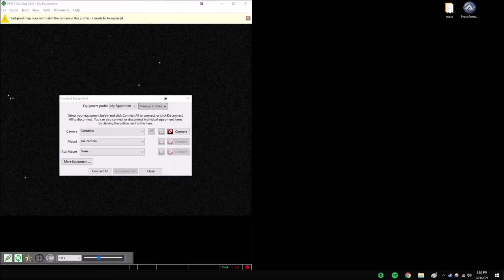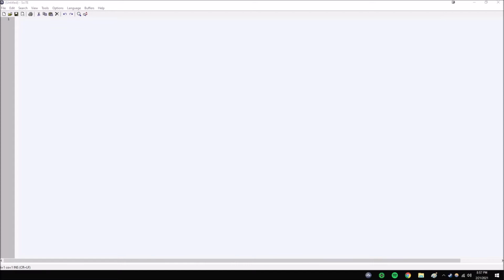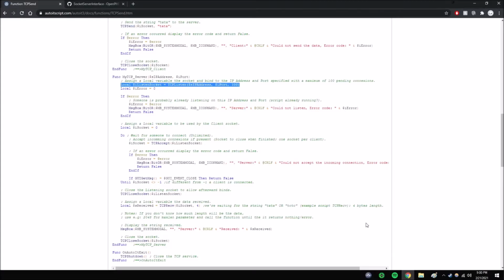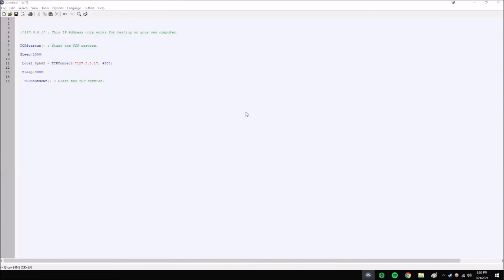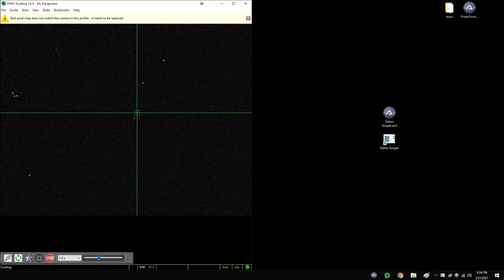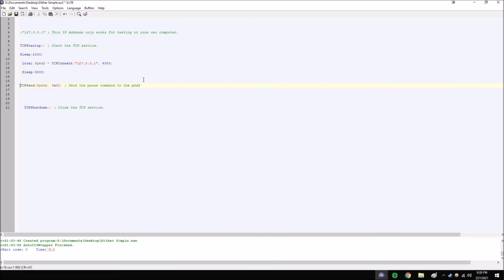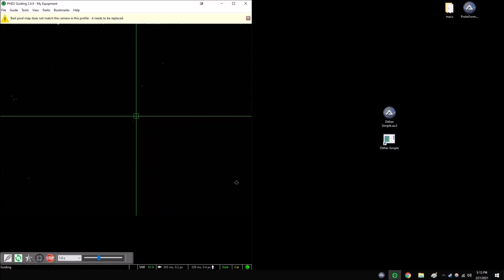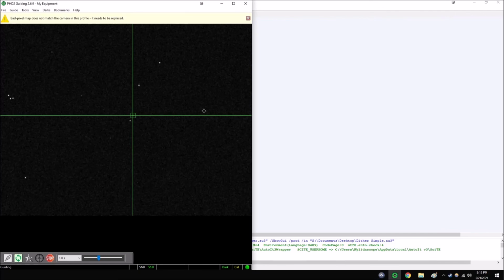DIY Dithering: Make your Own Dithering Command Sender from 'Scratch'.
My, successful, attempt to develop a quick simple easy to use a script to invoke dithering commands in a PHD2 server. Will describe and explain what I am doing in order to do this the best I can as I developed this dithering script and do it!

autoit script code :

TCPStartup() ; Start the TCP service.

Sleep(1000)

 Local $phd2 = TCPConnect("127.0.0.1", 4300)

 Sleep(1000)

TCPSend($phd2, 0x0D) ; Send the pause command to the phd2

Sleep(3000)

TCPCloseSocket($phd2) ;, closes connection, added after part 1.

Sleep(1000)

TCPShutdown() ; Close the TCP service.